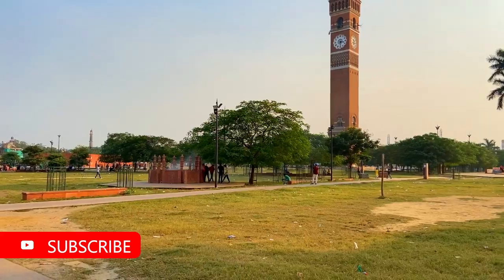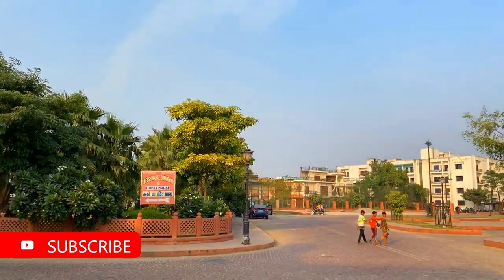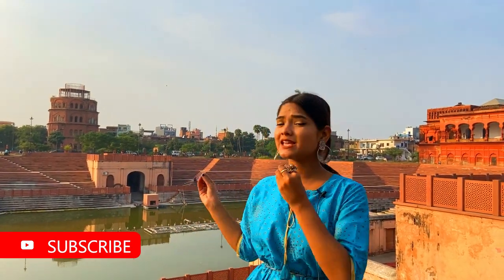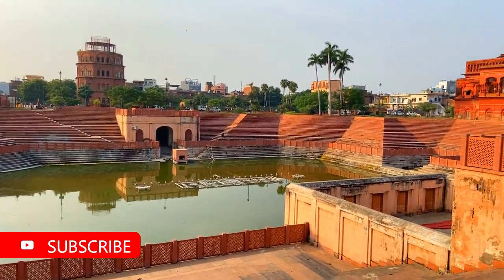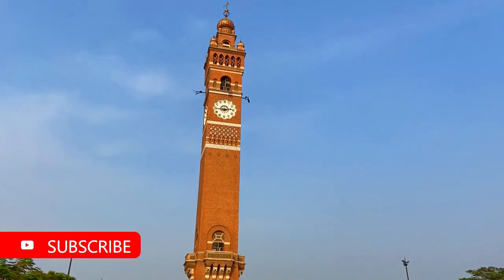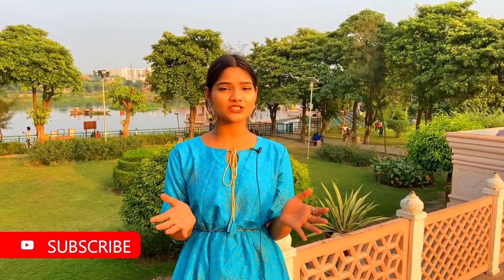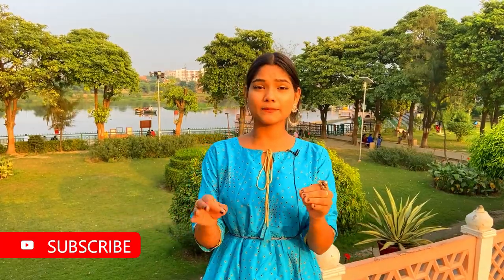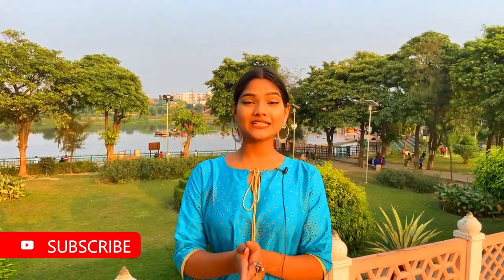Top 5 Places to visit in Lucknow | Historical places of Lucknow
In this video, we have shown the top 5 places which you can visit if you are in Lucknow or you are coming to Lucknow. These all are some of the most attractive places in Lucknow. We have also told about the history of all these places. If you are travelling to Lucknow you must visit these places of Lucknow.

What we have shown in the video -
1. Picture gallery of Lucknow with history
2. Hussainabaad Talaab with history
3. Ghanta Ghar also known as clock tower with history
4. Rumi Gate with history
5. Imambara Lucknow with history
6. Kudiya ghat with History

Promote your business with us  - 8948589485